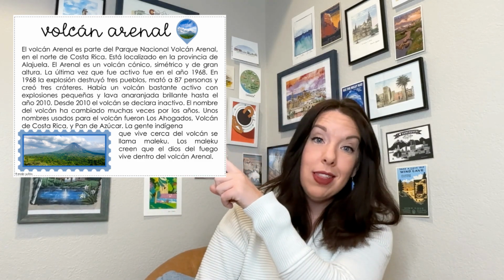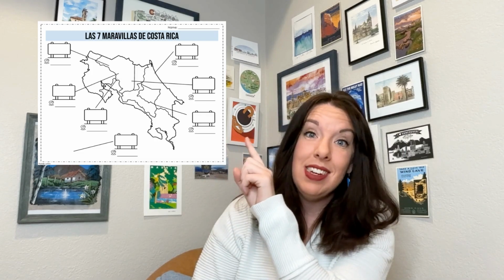Fun Activities in 5 - Geography Reading Gallery Walks in Spanish class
Come learn about (or practice!) a fun classroom activity with me in less than 5 minutes with this series, "Fun activities in 5!" This week I'm featuring gallery walks - geography style!

As a thanks for joining I'll send you a mini-word wall card set in Spanish, English, & French!